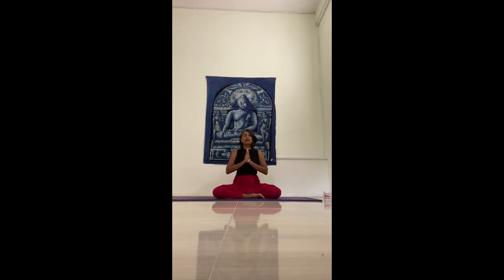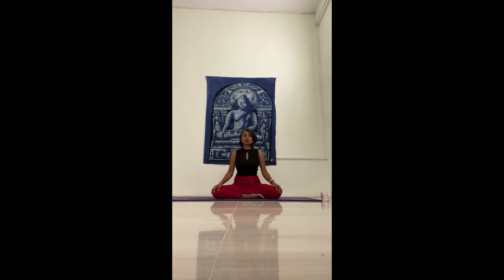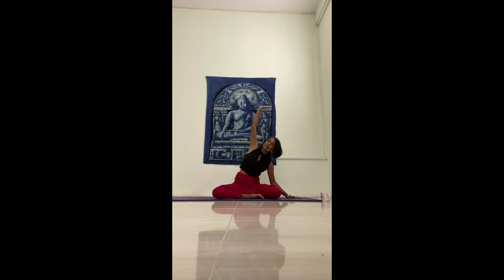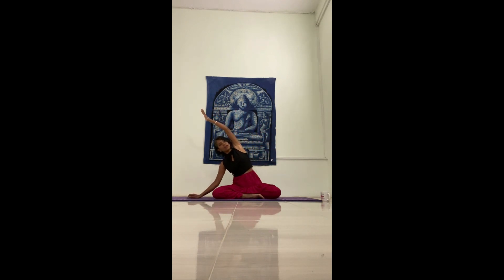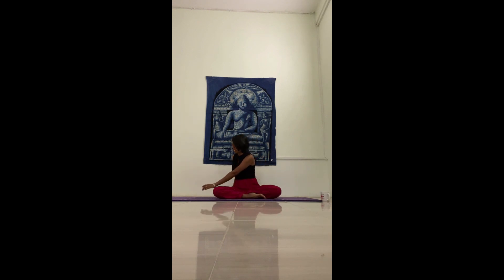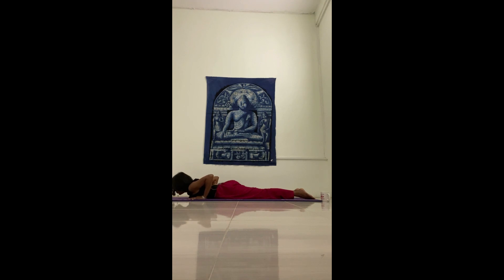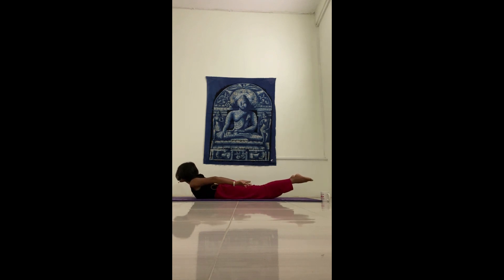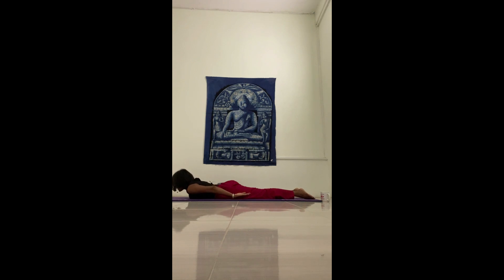Yoga for Flexibility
Yoga improves strength, balance and flexibility.
Slow movements and deep breathing increase blood flow and warm up muscles, while holding a pose can build strength.

Yoga poses work by stretching your muscles. They can help you move better and feel less stiff or tired. At any level of yoga, you'll probably start to notice benefits soon. In one study, people improved their flexibility by up to 35% after only 8 weeks of yoga.

 Have fewer injuries. Once you develop strength and flexibility in your body you'll be able to withstand more physical stress.
    Less pain.
    Improved posture and balance
    A positive state of mind
    Greater strength
    Improved physical performance.

If you feel you benefited from these videos which are a labour of love, please dont hesitate to share your gratitude by supporting me with a donation

Yoga so that we can stretch our body, open our hearts & quieten the mind.
Yoga is not just about the union of the body and spirit but its about embracing the internal silence which we eschew, yet ironically we crave peace of mind.

YogawithPriyanka, strongly recommends that you consult your physician/healthcare provider or doctor regarding the applicability of any recommendations and follow all safety instructions before beginning any exercise program. When participating in any exercise or exercise program, there is the possibility of physical injury. If you engage in this exercise or exercise program, you agree that you do so at your own risk, are voluntarily participating in these activities, assume all risk of injury to yourself.

All images  and meditations belong to friends and family, and have been shared so if there is any copyright issues please remember that these  are being offered for free so that everyone can enjoy and benefit - so please sit back, enjoy and relax cuz i dont have any money - so suing me is a collosal waste of time :)